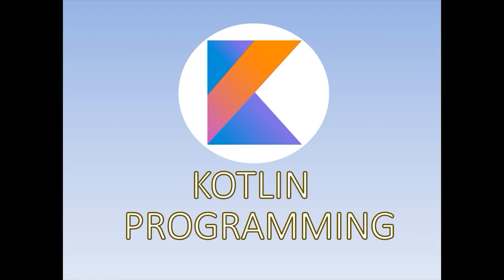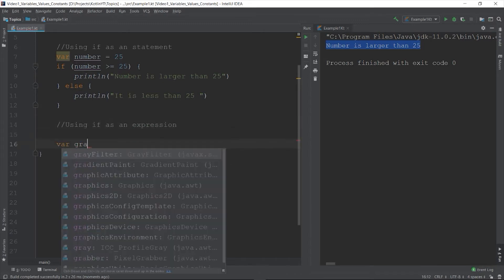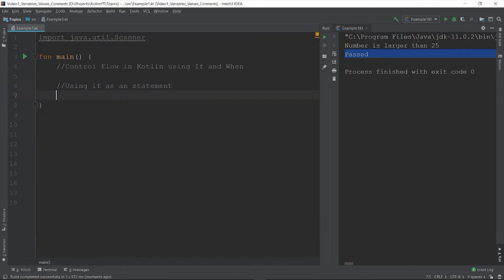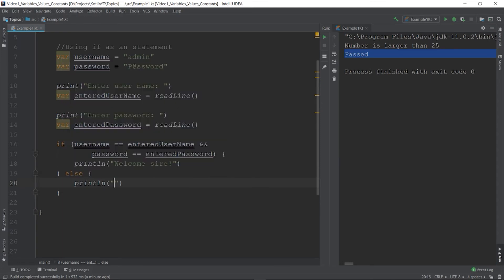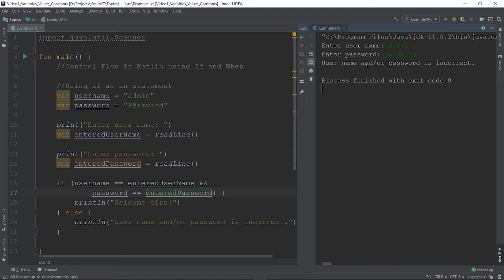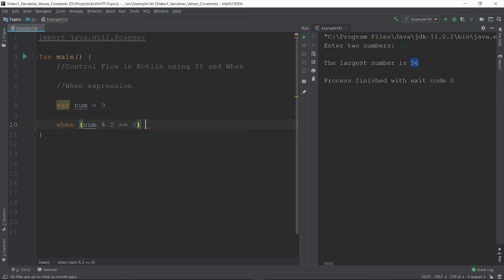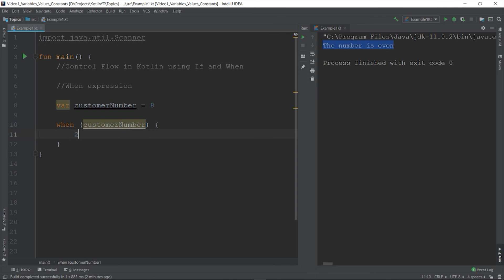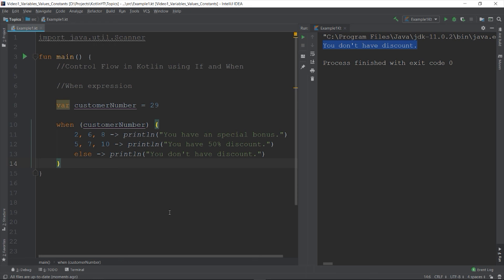Part 5 - If and When in Kotlin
This is the Part 4 of my series in Kotlin Programming

In this video, I discuss about the control structures in Kotlin, specifically the If and When control structures.

I also provided multiple examples on how to use the if and when on  your program.